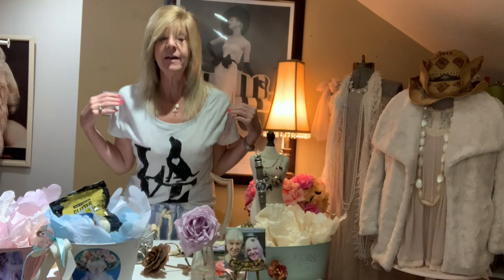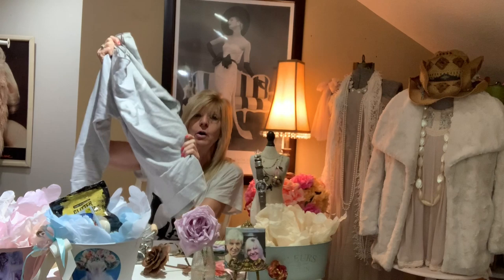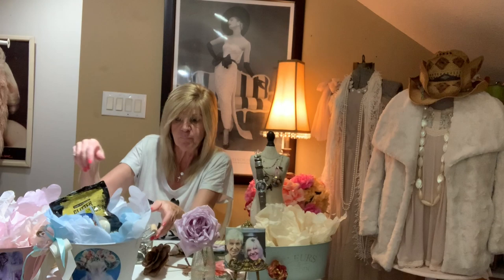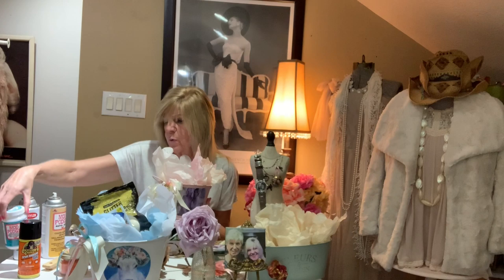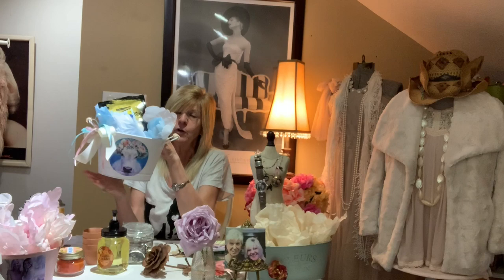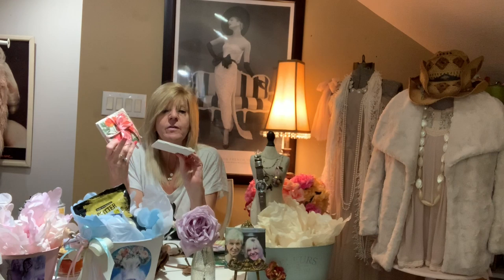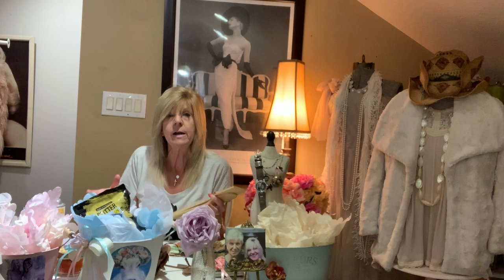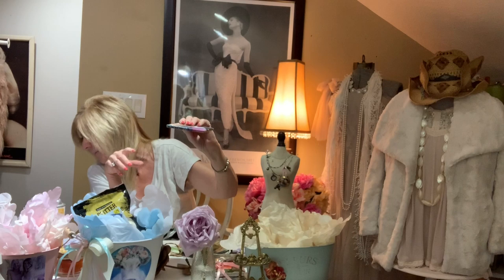DIY MOTHER’S DAY GIFTS & IDEAS TO MAKE AT HOME (123)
In this video I give inspiration and ideas for budget friendly and easy to access options for special occasion gifts! All of these options can help you shop online or create that perfect, unique gift especially for Mother's Day but also can be geared toward Father's Day, Birthdays, Weddings & Graduation! I tell about a great online resource that I'm so happy to be partnering with...Thread Tank! They offer premium, super comfy graphic t-shirts designed and printed in Los Angeles, CA!  Their slogan is Stories You Can Wear!

Also feel free to check out their new DIY Collection

* Please order by April 30th in order to receive the tees before Mother's Day and they offer free US shipping on orders over $45! They can send the items directly to your recipient if you desire!

We would love to have you join our youtube family!

FB: @Our Greene Acres Home Decor & DIY Inspirations

Thanks so Much & God Bless!
Teresa